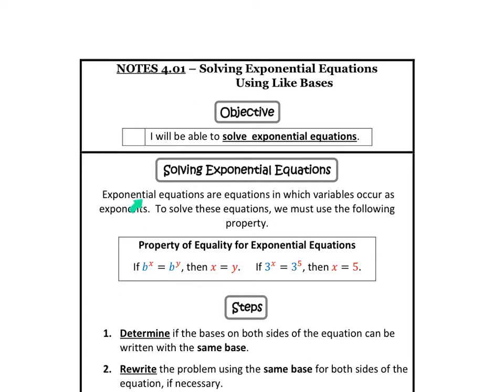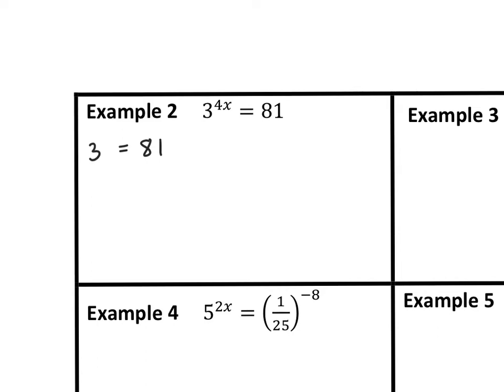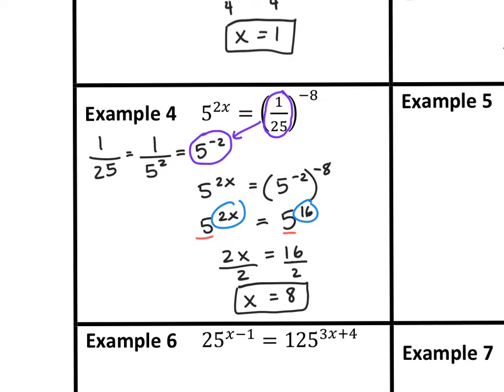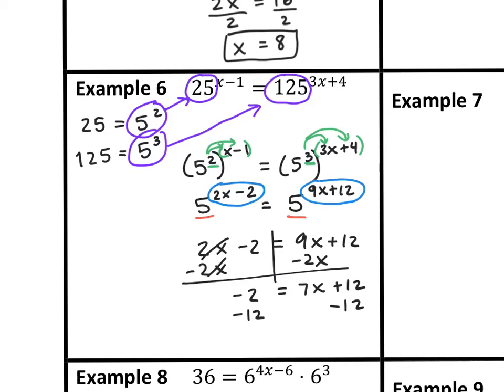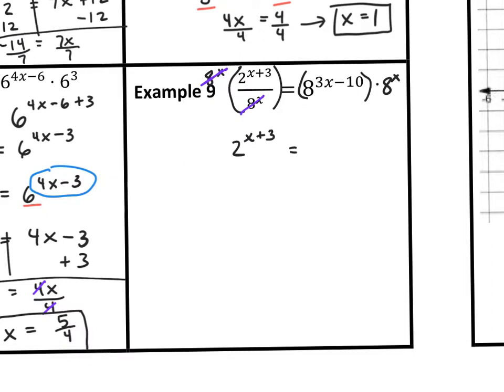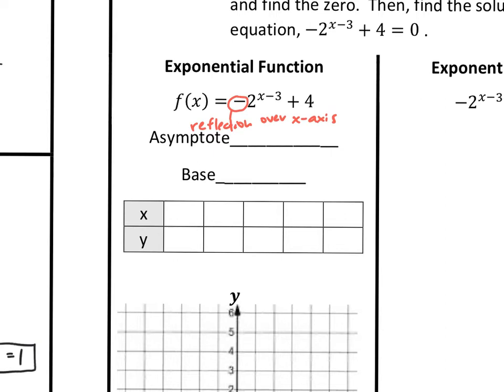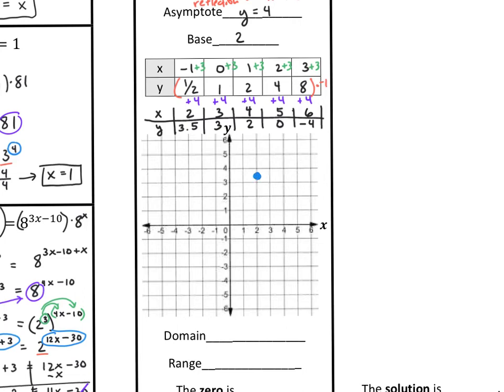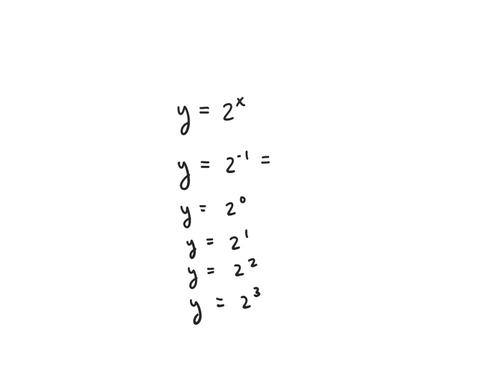Algebra 2: Notes 4.01 Solving Exp. Eq. With Like Bases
Hello I am a math teacher providing lessons for my students. Today’s lesson is about solving exponential equations with like bases.

South Texas Independent School District Medical Professions